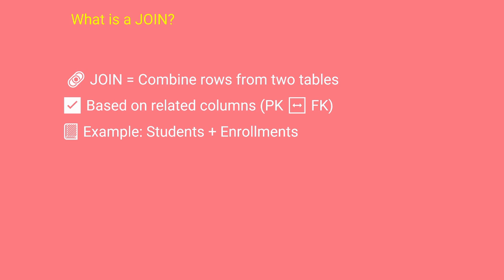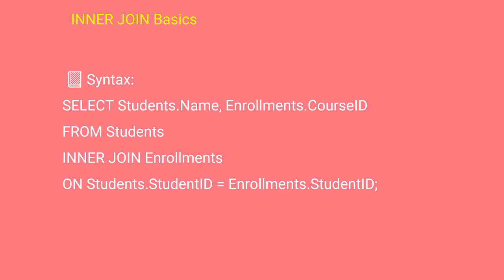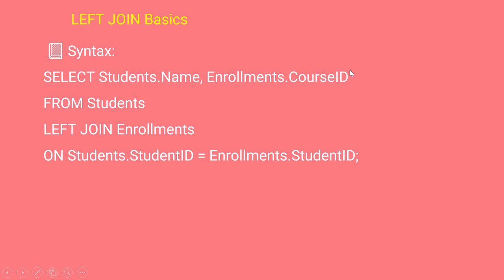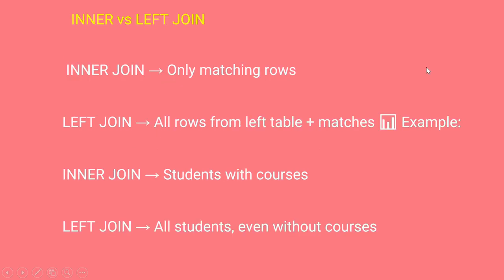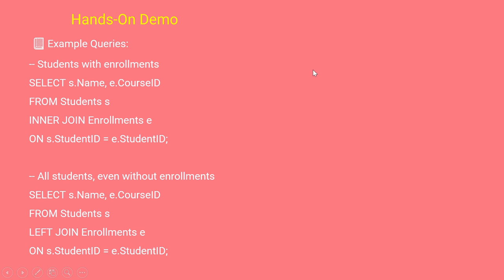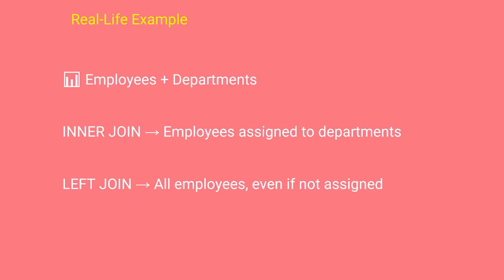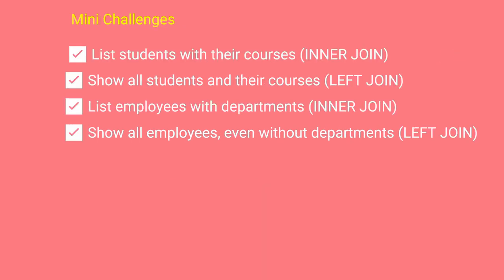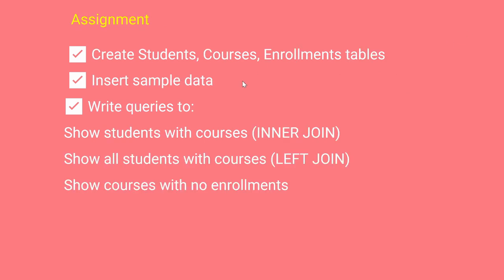🎞️ Day 9 – INNER JOIN and LEFT JOIN